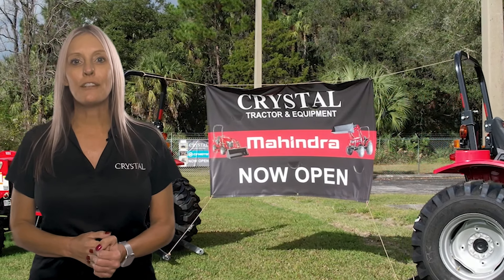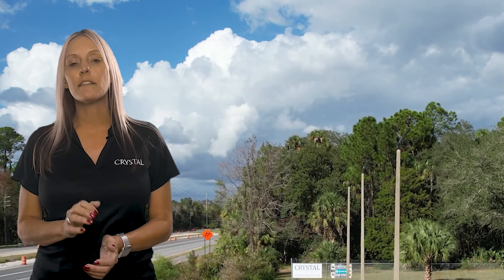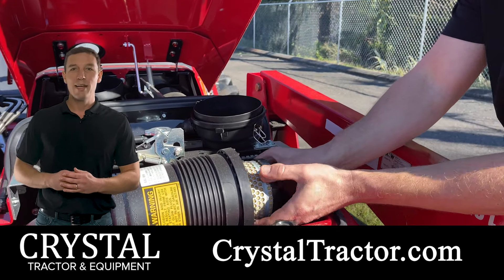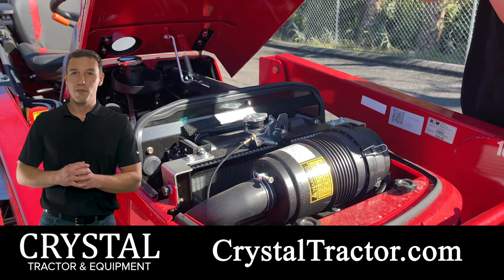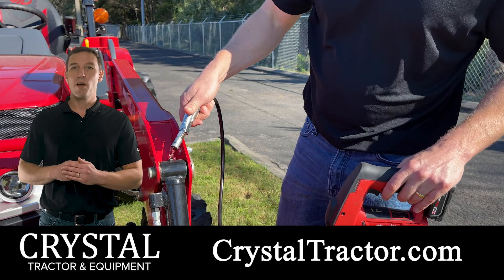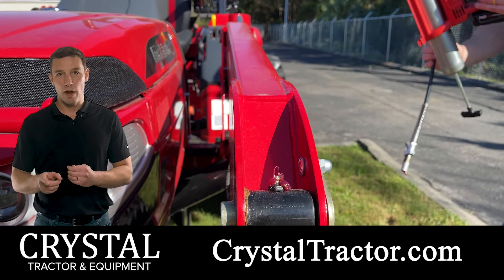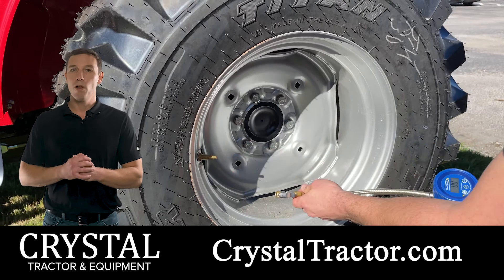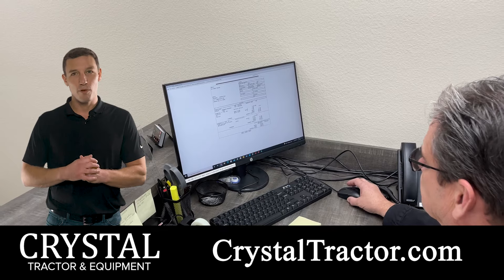Crystal Tractor Service and Preventative Maintenance Commercial